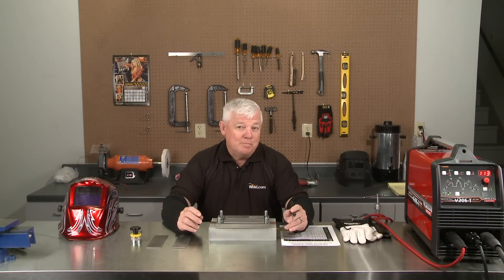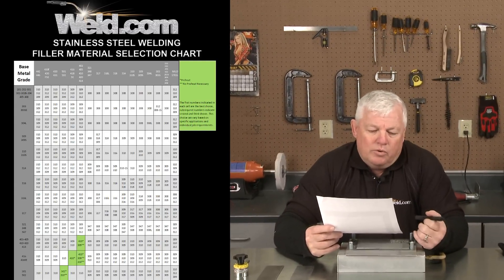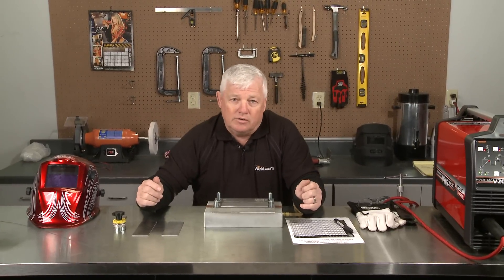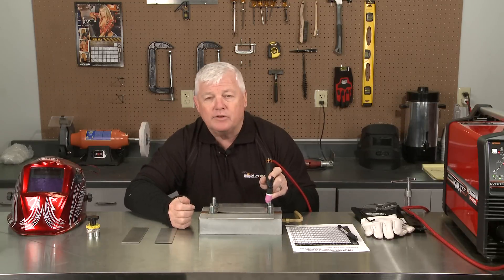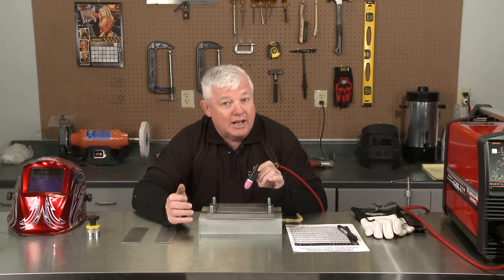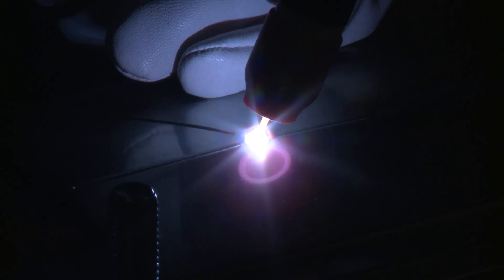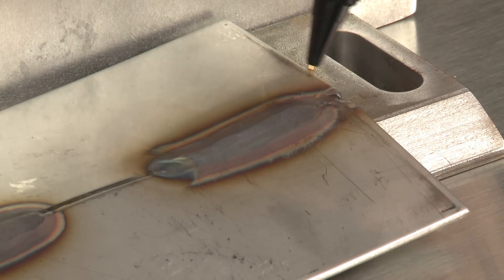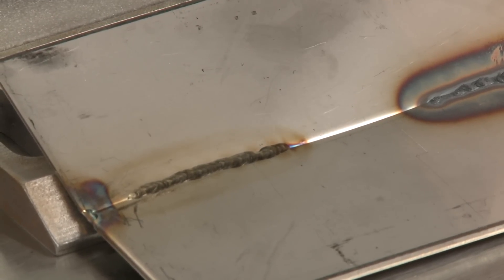TIG Welding Stainless Steel: A Beginner's Guide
Learn the basics of welding Stainless Steel!
First we learn an easy way to identify if our part is stainless steel or mild steel. Once you know what your part is, you need to choose the correct filler metal. To do this, you can download the filler metal selection chart by following the link above.

The Welding:
In this episode, you will see the difference it makes in Stainless when purging from the backside. We will run two samples, one without purge gas and one with purge gas.